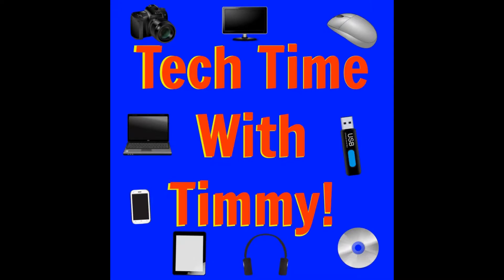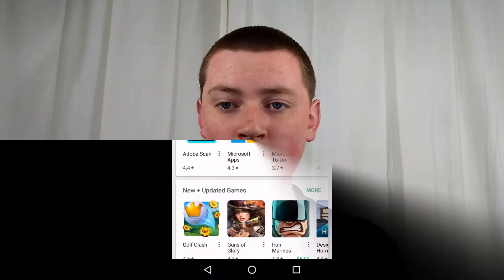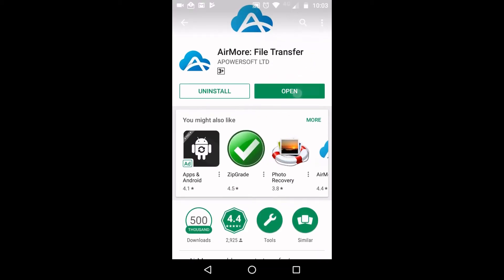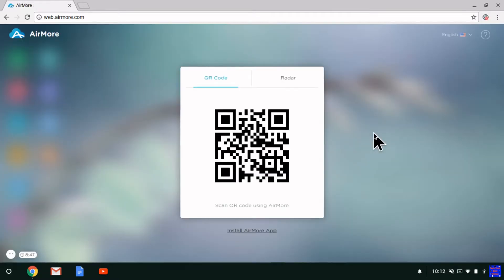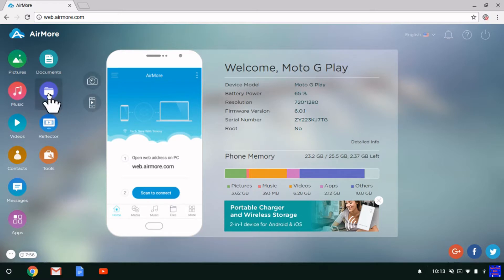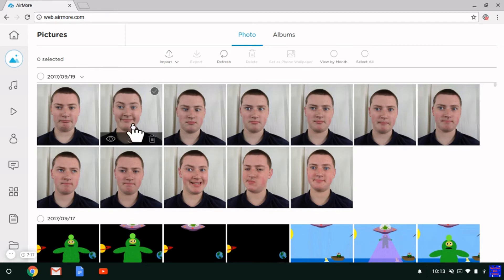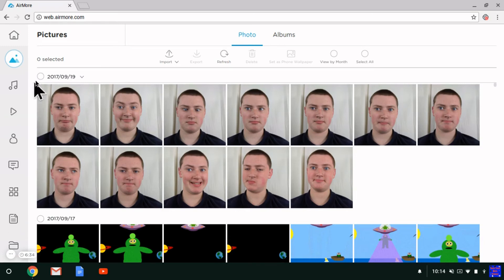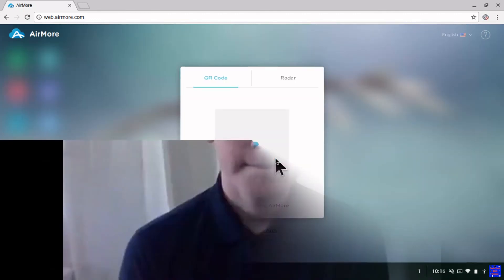AirMore - Access Your Phone From Your Computer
In this video, Timmy shows you how to use AirMore to access your phone from your computer.